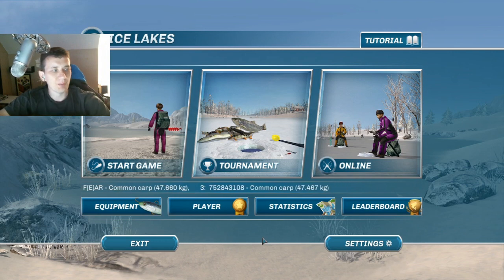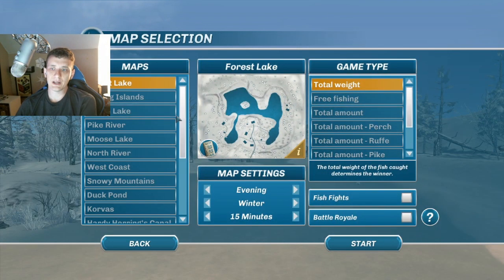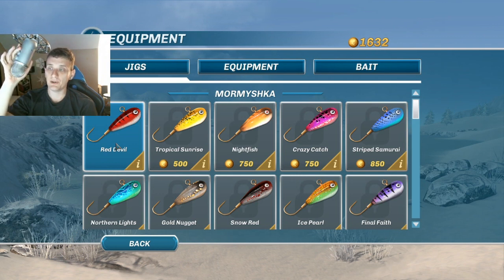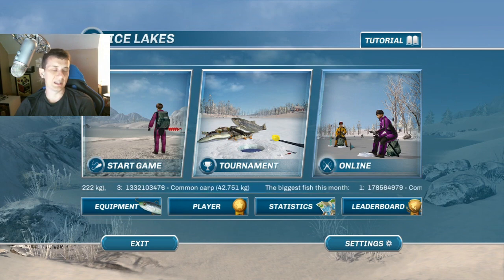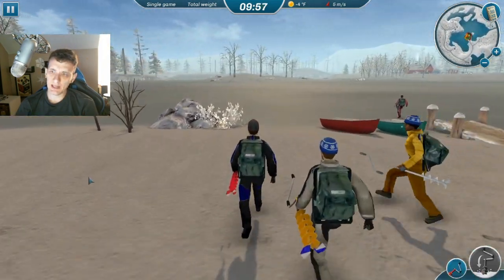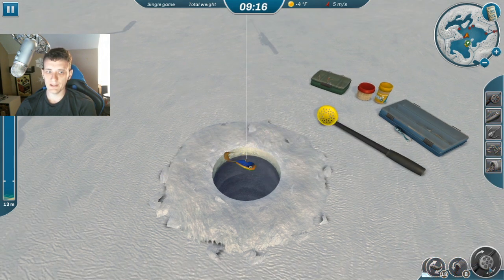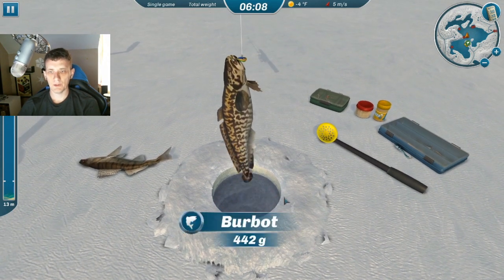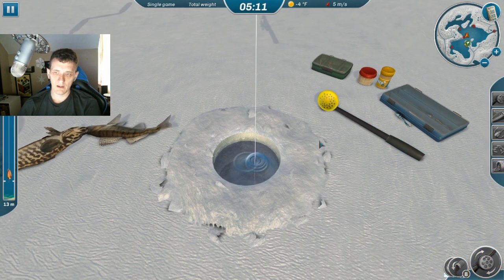Ice Lakes Tips For Getting Started and Making Money For Upgrades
Checking out some Ice Lakes